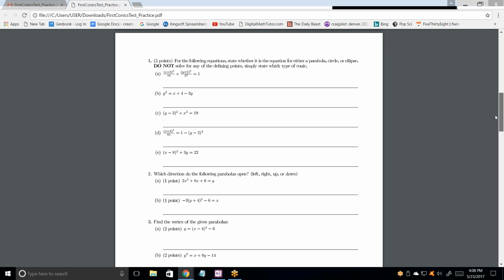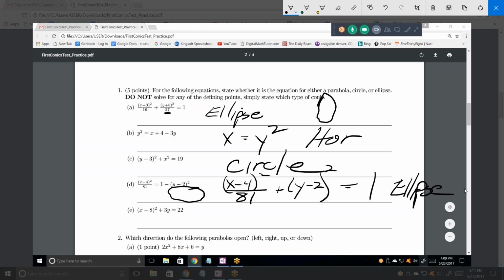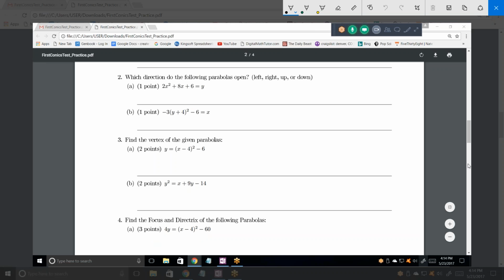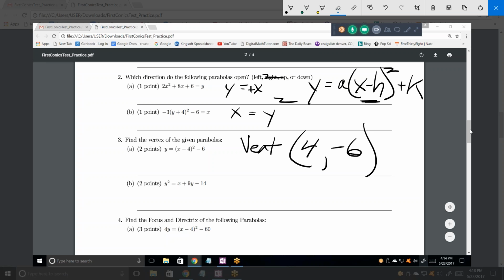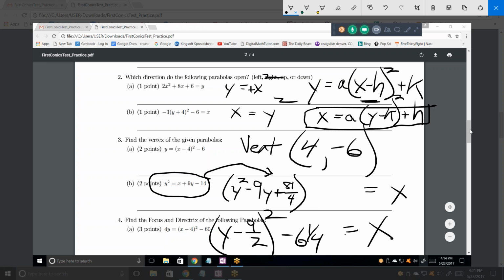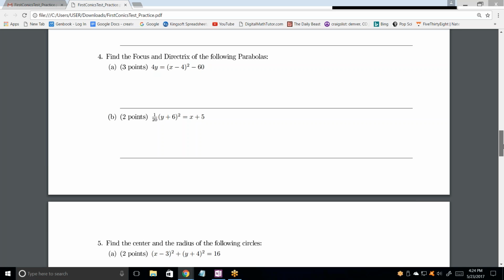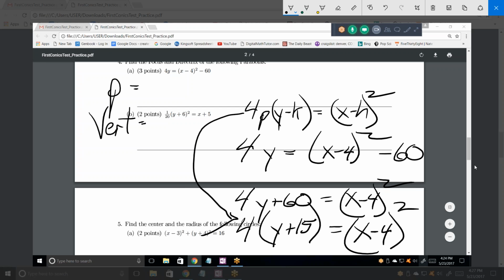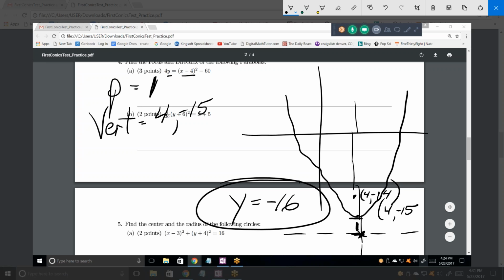Online Algebra 2 tutoring, DT052317